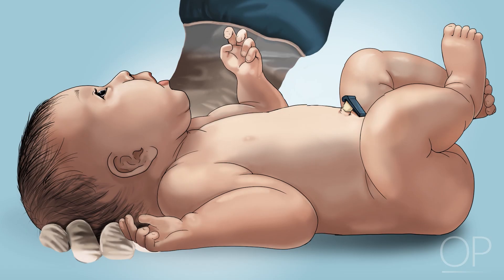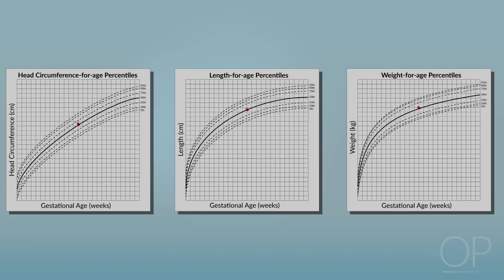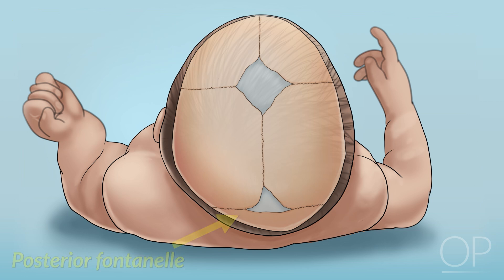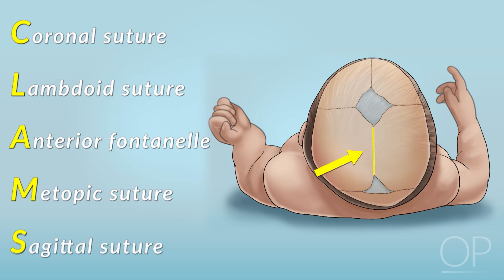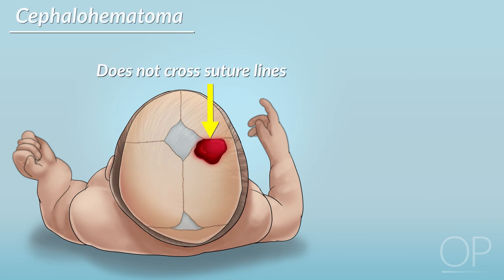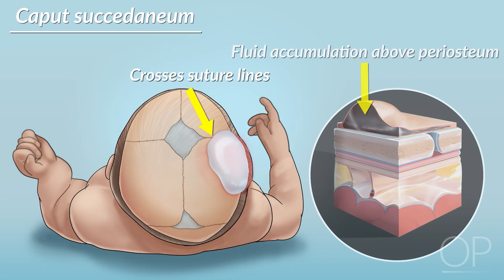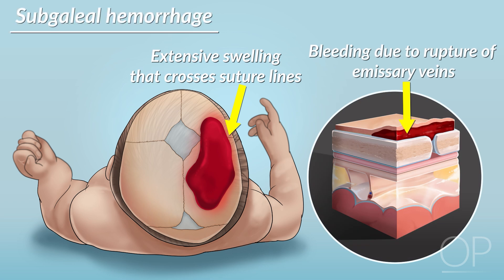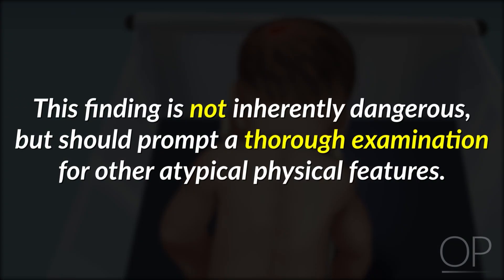Newborn Assessment of the Head by N. Gold | OPENPediatrics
Quick Concepts are short videos that describe a key physiological or theoretical concept or demonstrate a brief procedure.

AUTHORS
Nina Gold, MD
Division of Genetics and Genomics

DATES
Initial Publication: June 5, 2025.

CITATION
Gold N, Erickson A, Rubin L, Wolbrink TA. Newborn Assessment of the Head. 06/2025. From: Gold N, Erickson A, Rubin L, Wolbrink TA. Newborn Exam. 5/2018. Video. OPENPediatrics.